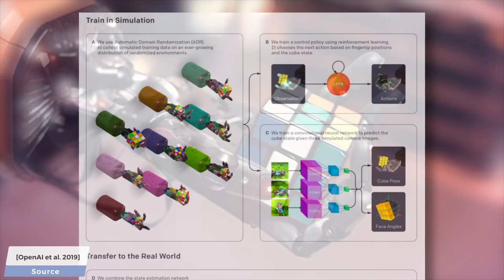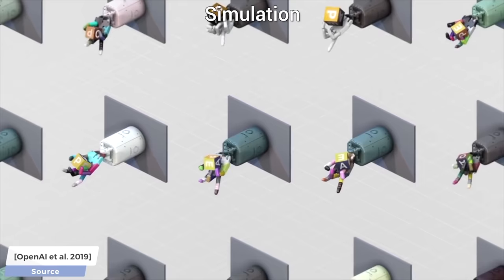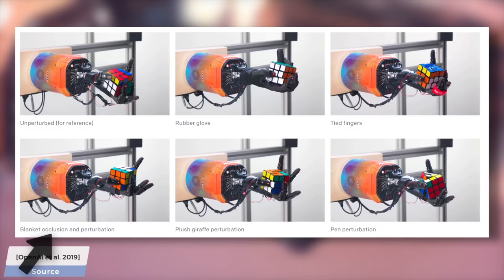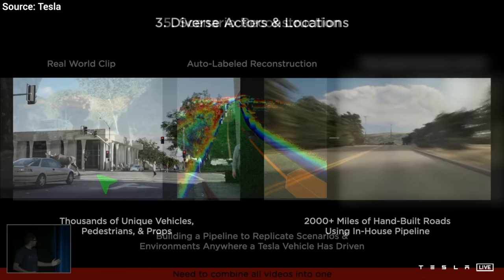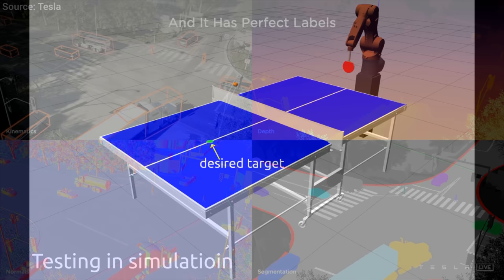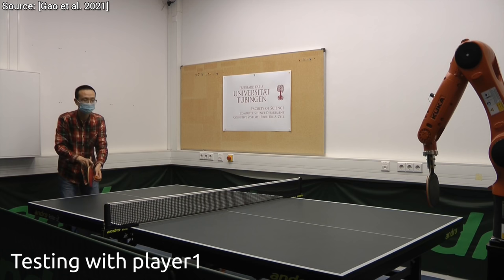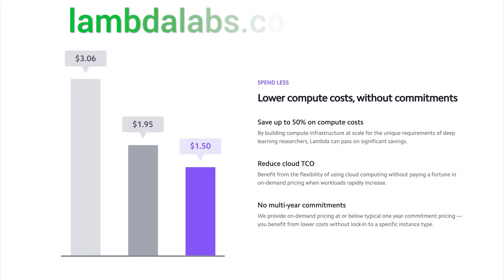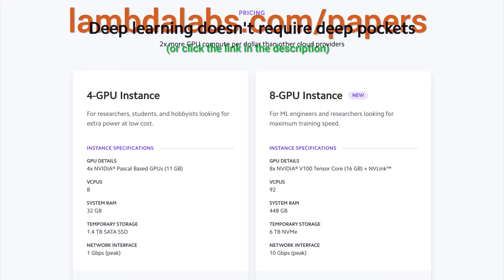Man VS Machine: Who Plays Table Tennis Better? 🤖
📝 The paper "Optimal Stroke Learning with Policy Gradient Approach for Robotic Table Tennis" is available here: